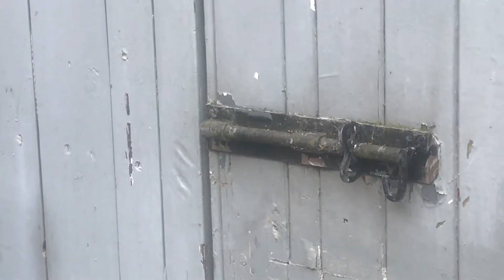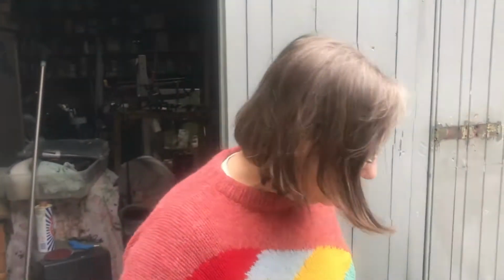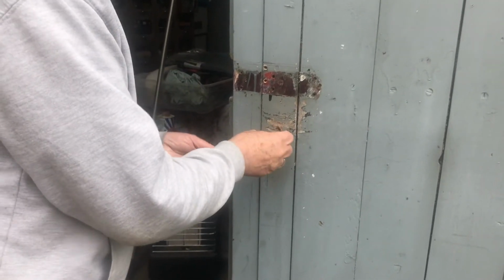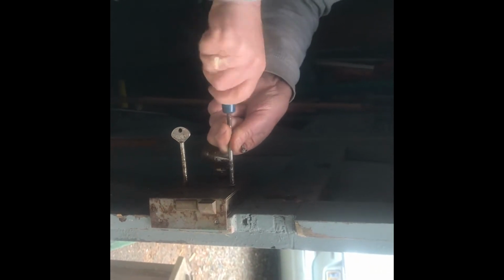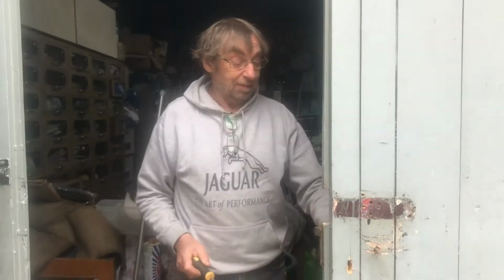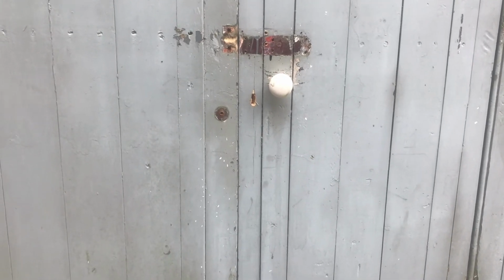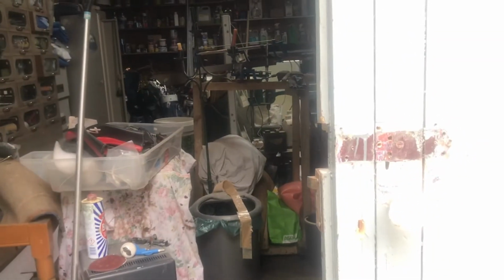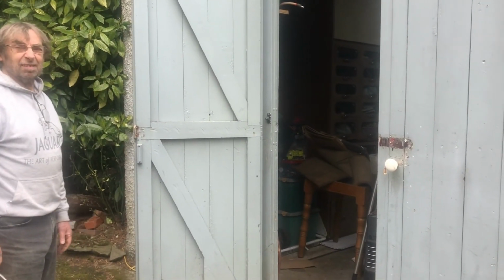Episode 7 Another Day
Bouyed by the success of fitting a lock to a door, we decided to fit another one. This time the garage door was the target of our endeavours.  A padlock replaced with a lock and a totally useless bolt removed.